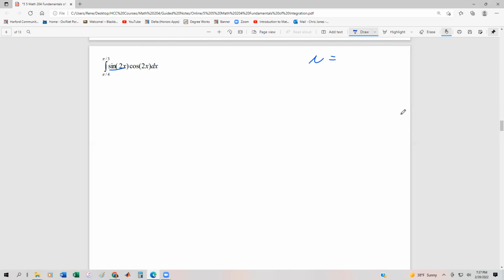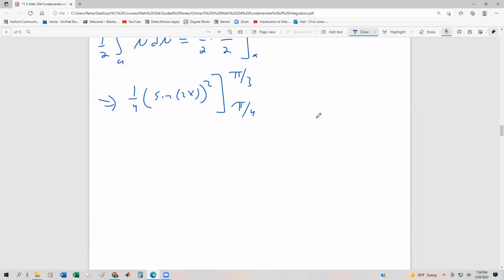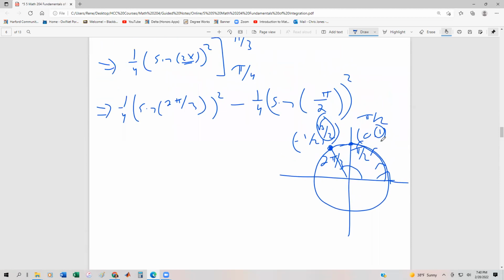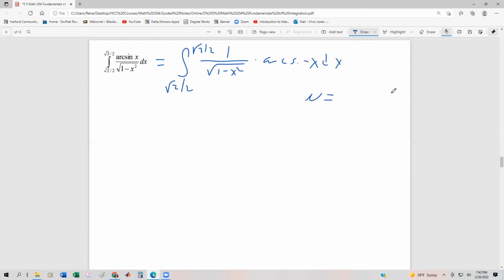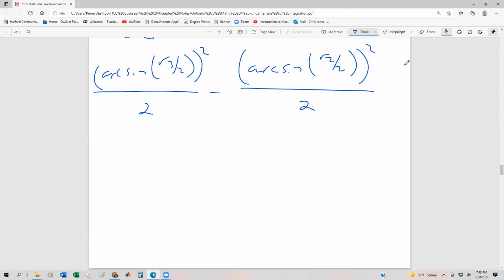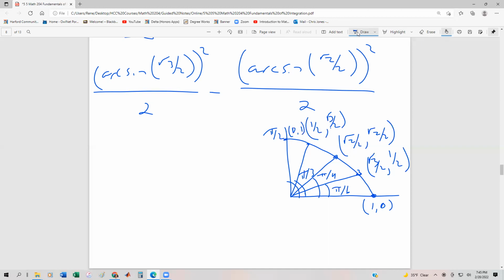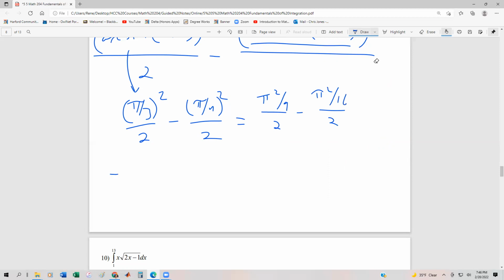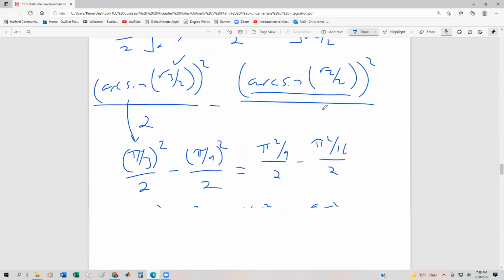5 5 5 Integration by U Substitution